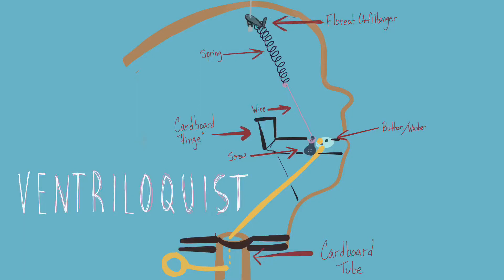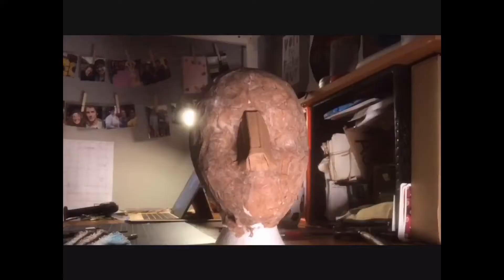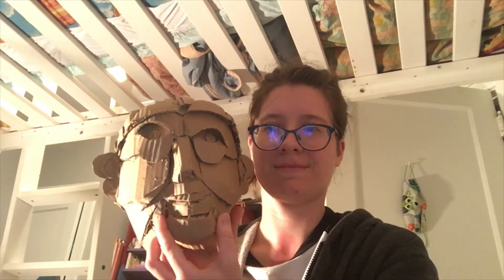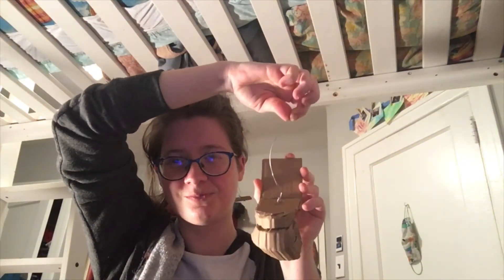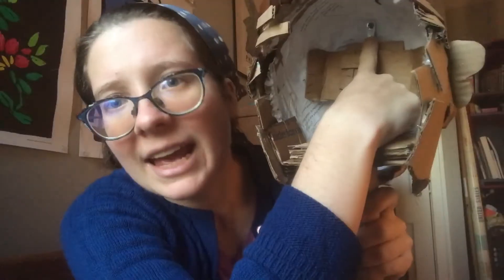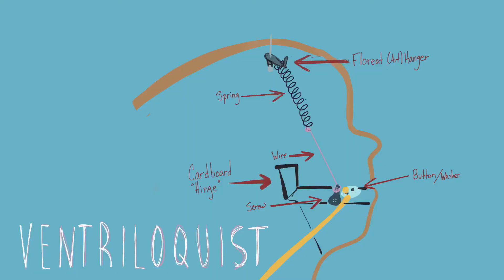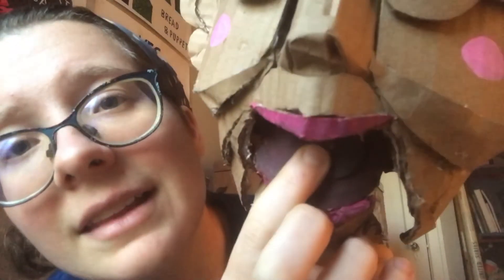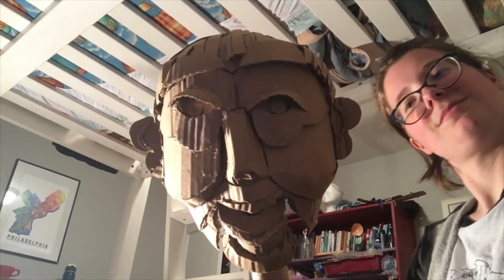DIY Ventriloquist Dummy Head